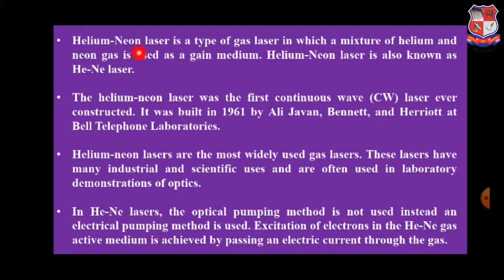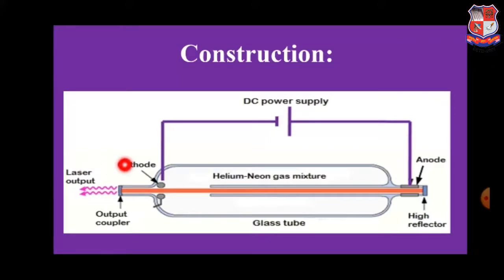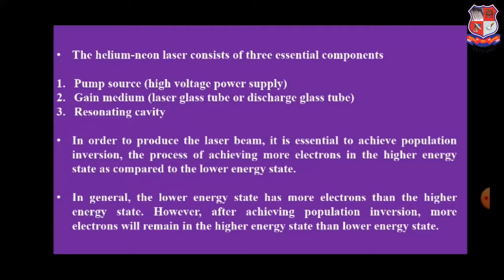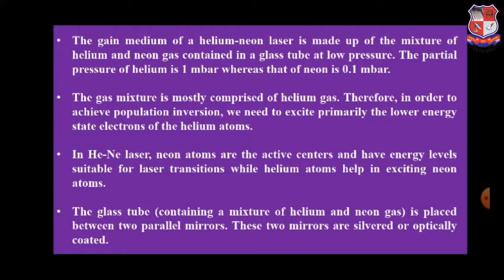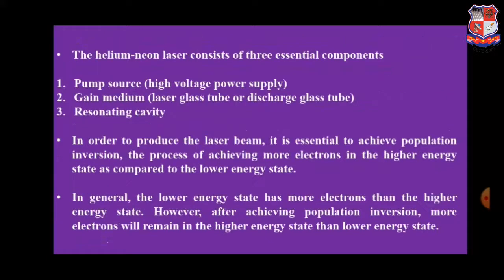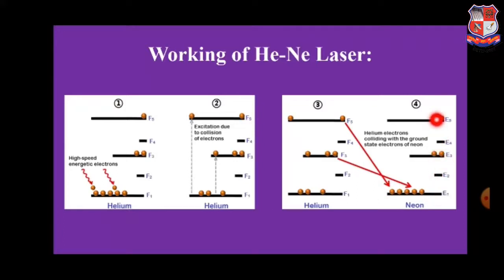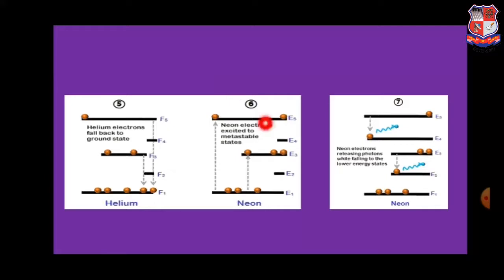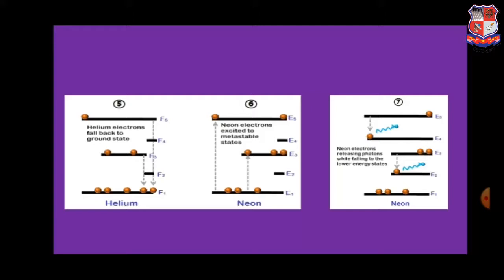GTU_BE_3110011_Physics_PRINCIPLE, CONSTRUCTION AND WORKING OF HELIUM NEON (He Ne) LASER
Subject : 3110011  -  Physics (Sem-2)
Created By : Tanmaykumar R. Pandit [Lecturer] | 13 May 2020 | 28 MB
College : 024 - HASMUKH GOSWAMI COLLEGE OF ENGINEERING, VAHELAL
Topic : PRINCIPLE, CONSTRUCTION AND WORKING OF HELIUM NEON (He Ne) LASER